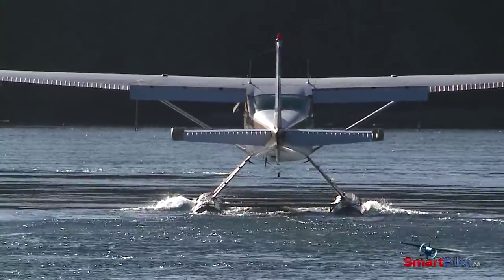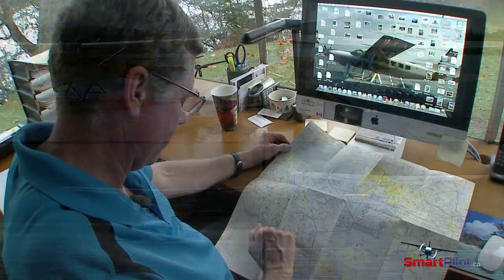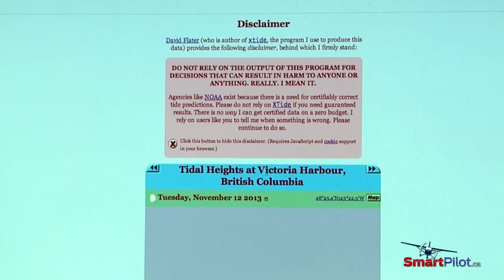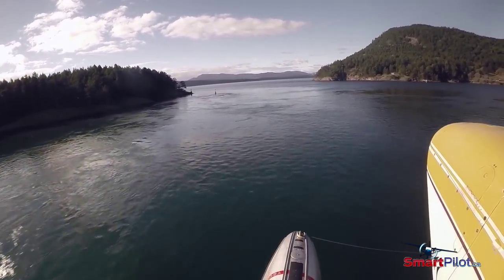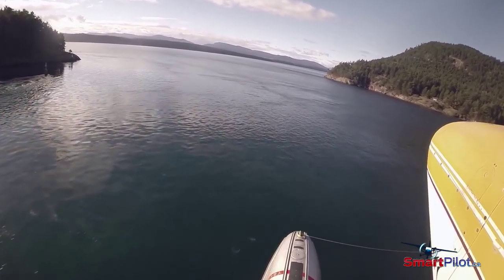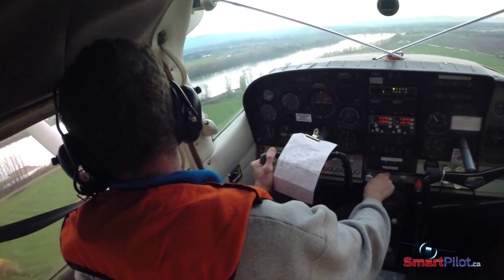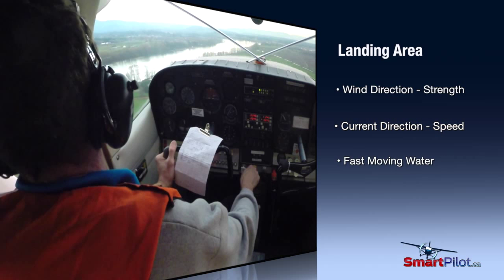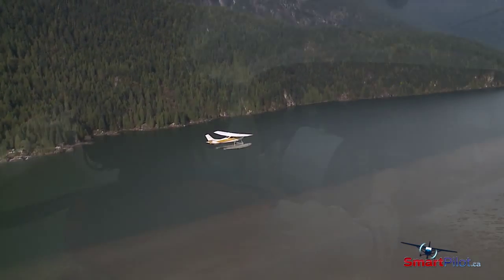SmartPilot | Float Plane - Moving Water Introduction